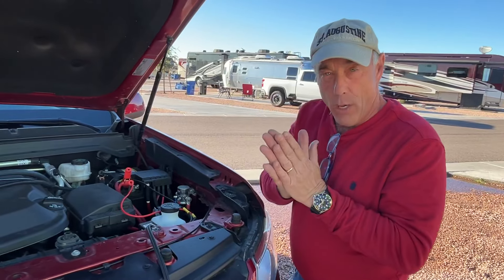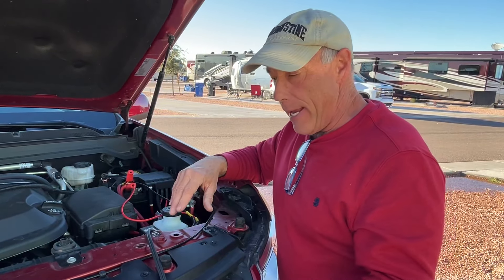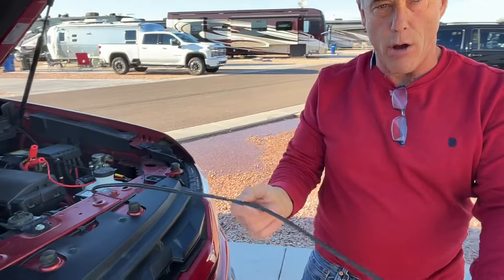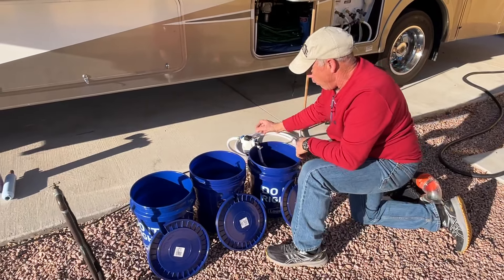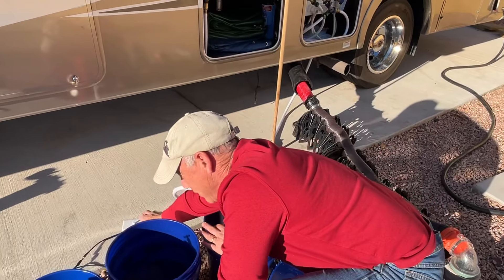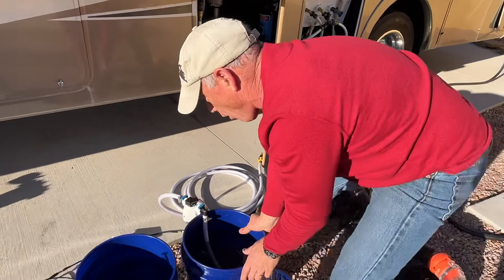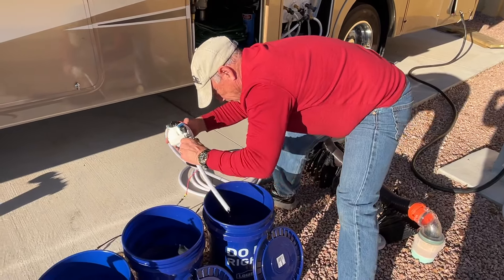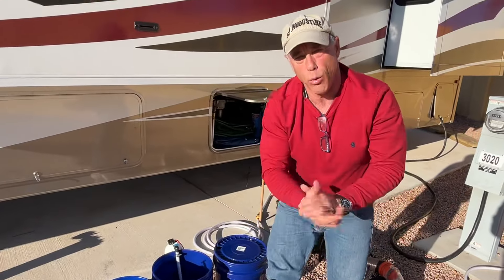RV Boondocking, our unlimited water supply ￼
Follow along with Dwight and Sharon.